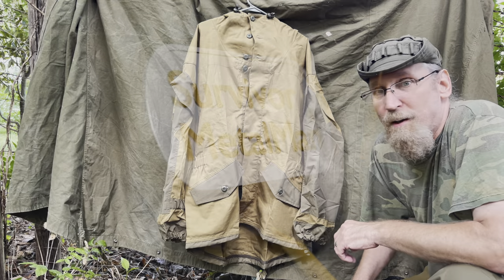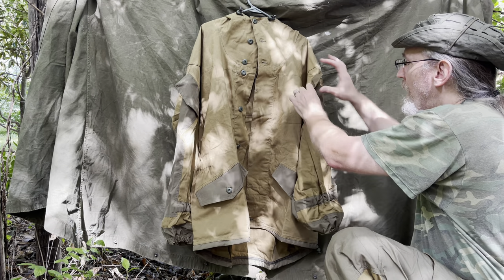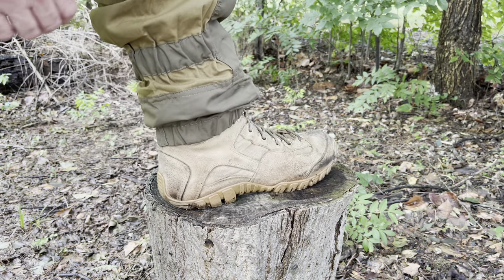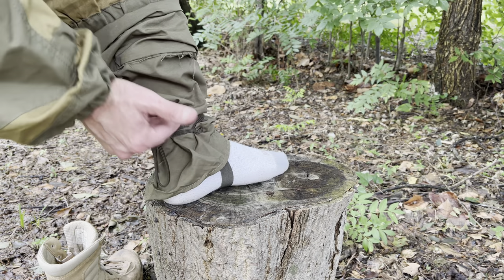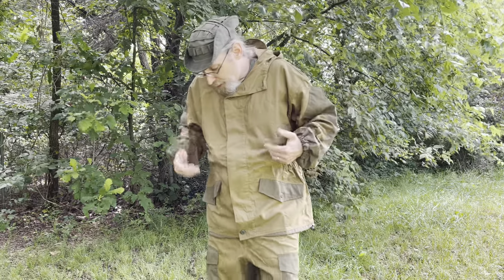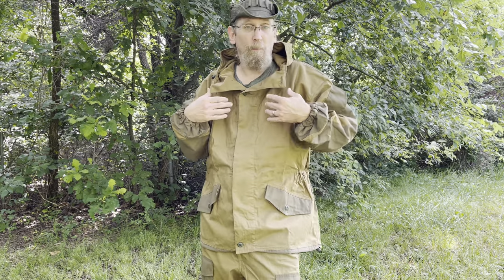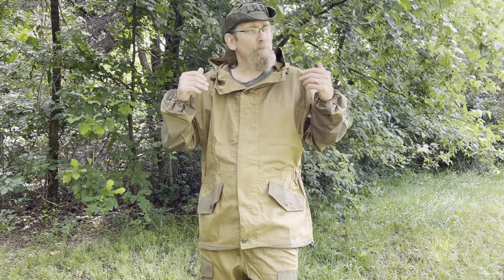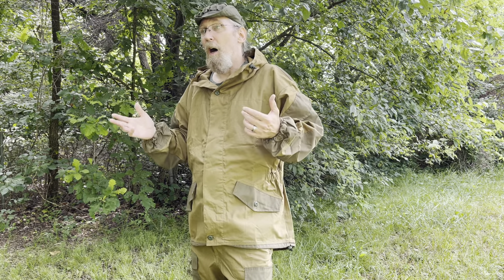SSO/SPOSN Gorka P Suit Summer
The Gorka P suit made by SSO/SPOSN

The Gorka P Suit is a “mountain windproof suit” It is made for operating in forested mountain conditions. It is an earthy-gray color with a greenish tinge, well masking in the conditions of mountain-wooded areas both in the summer and in the autumn-winter periods. The mountain suit is designed to protect against sudden temperature changes and strong winds in mountainous areas. The set includes a jacket and pants. Made in Russia.